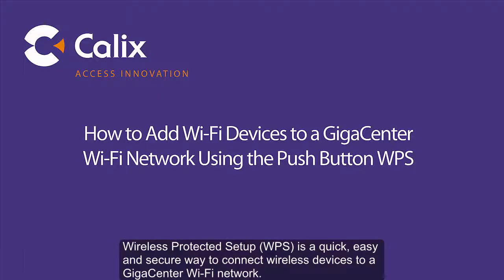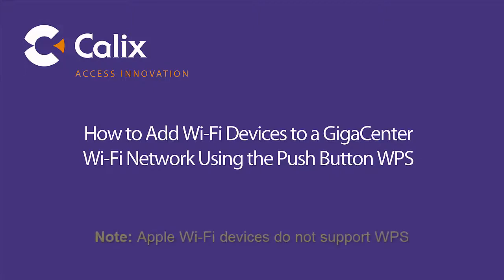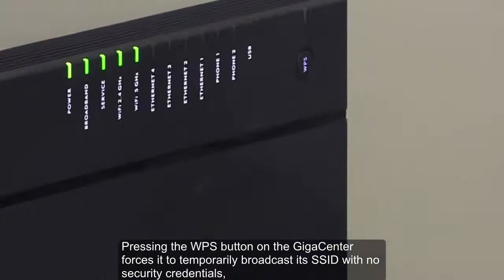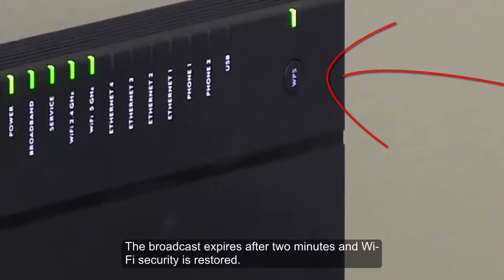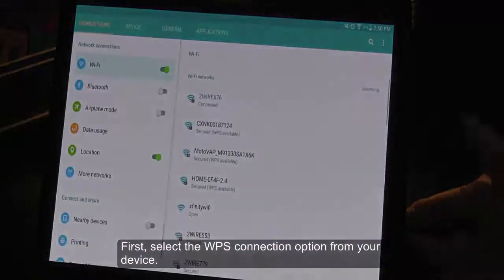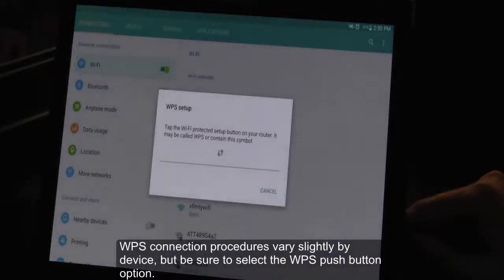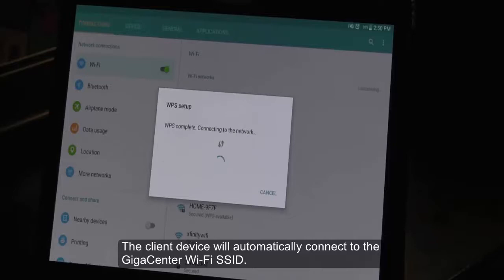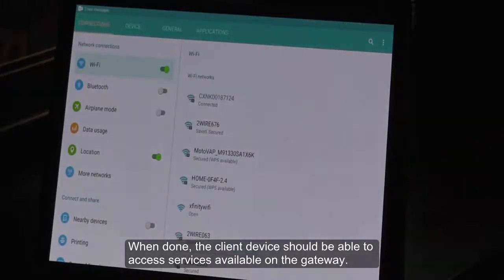How to add devices to a GigaCenter Wi-Fi network using push-button WPS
This video illustrates how GigaCenter users can quickly and easily add WPS-enabled Wi-Fi devices to their Wi-Fi network using the 'push-button' WPS option.